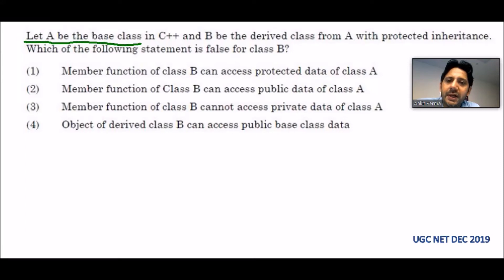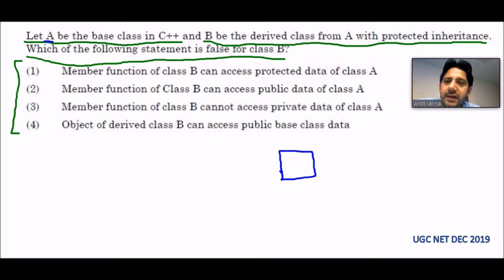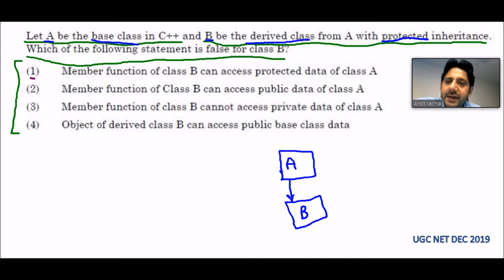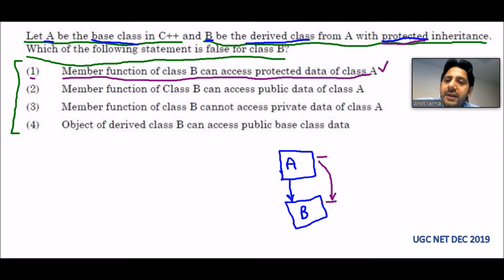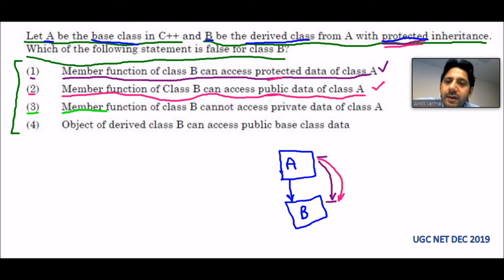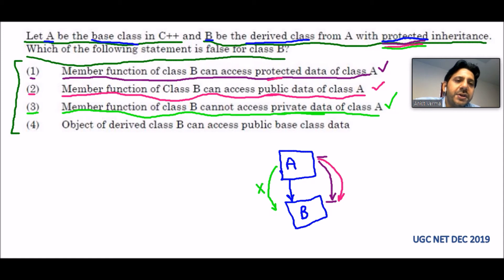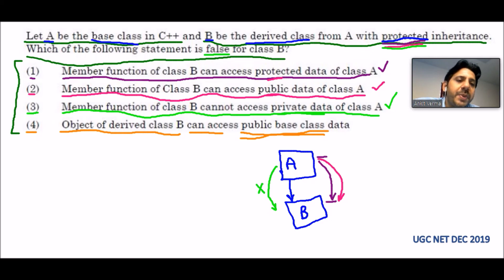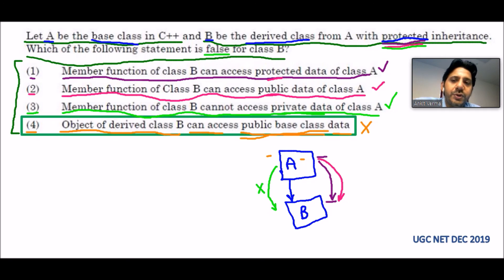Which of the following statement is false for class B? | C++ Programming | UGC NET 2019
C++ Programming | UGC NET | NTA NET | Computer Science | CSE CSA CS IT | December 2019

Let A be the base class in C++ and B be the derived class from A with protected inheritance.

Which of the following statement is false for class B?

(1) Member function of class B can access protected data of class A
(2) Member function of class B can access public data of class A
(3) Member function of class B cannot access private data of class A
(4) Object of derived class B can access public base class data

Answer: (4)